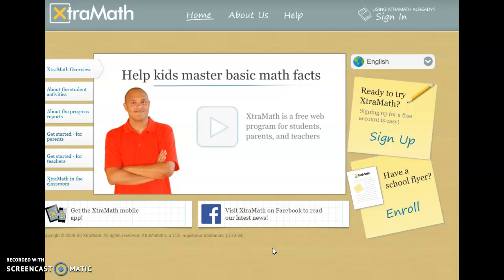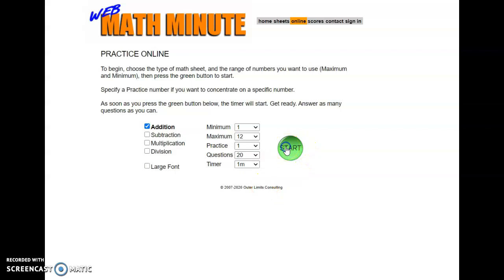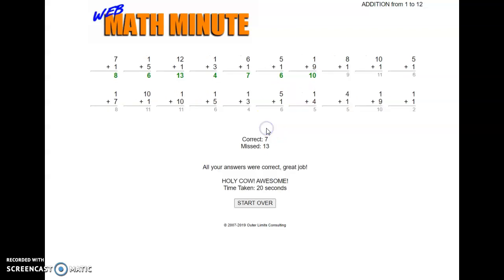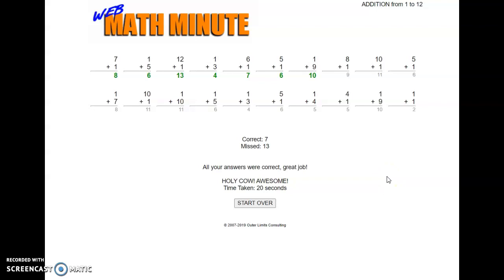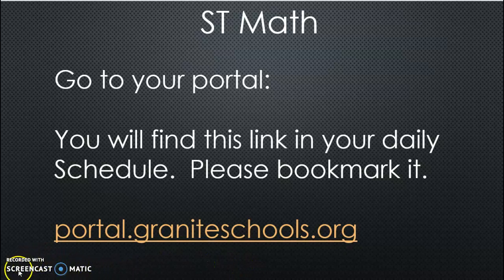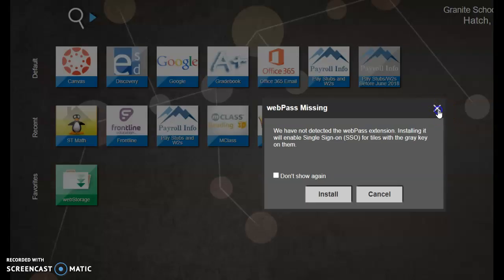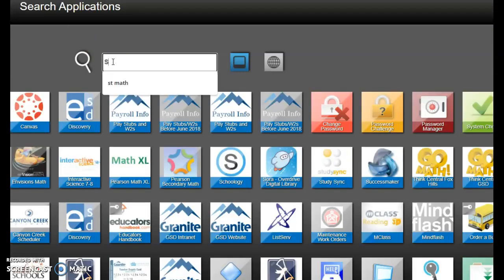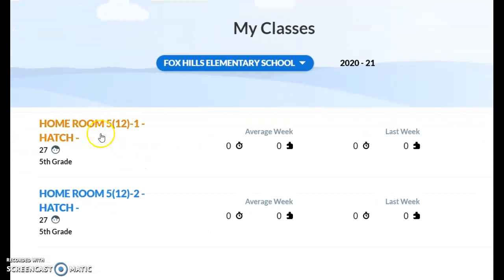Math Self Start